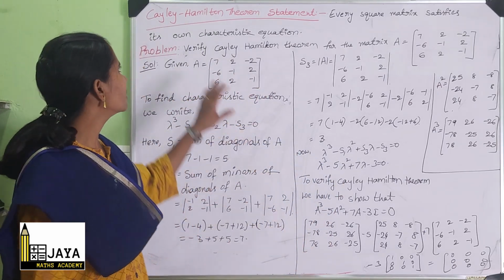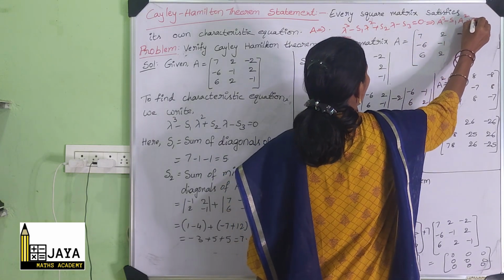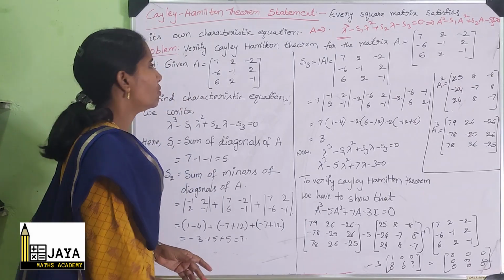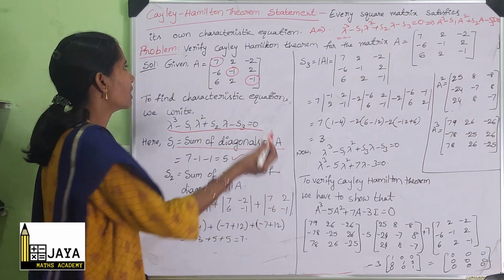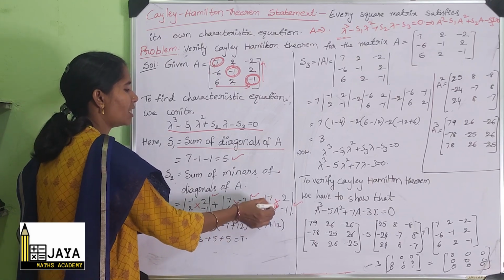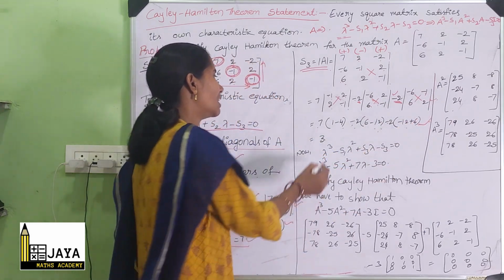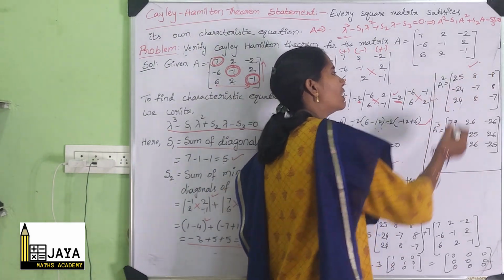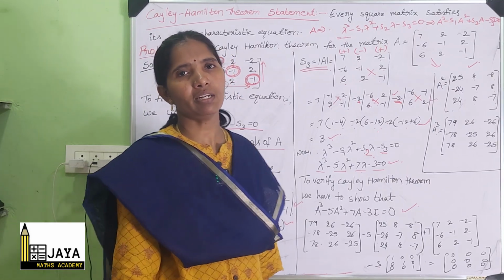LA&C- CAYLEY-HAMILTON THEOREM WITH EXAMPLE @JayaMathsAcademy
R23 JNTUA –LINEAR ALGEBRA AND CALCULUS – CAYLEY-HAMILTON THEOREM WITH EXAMPLE